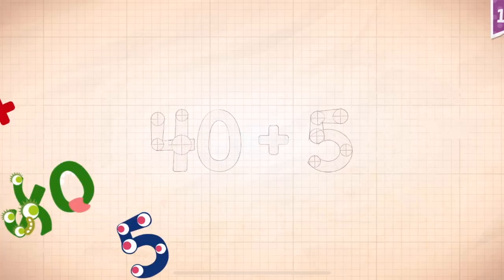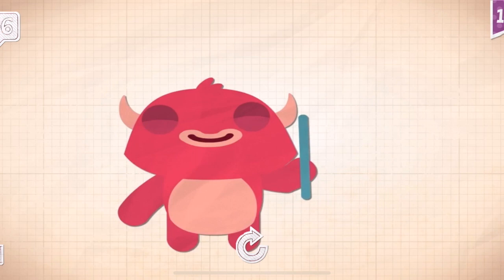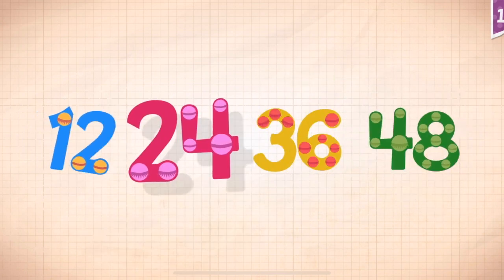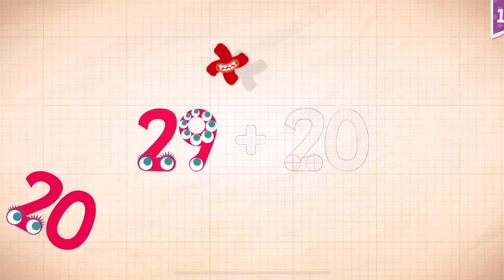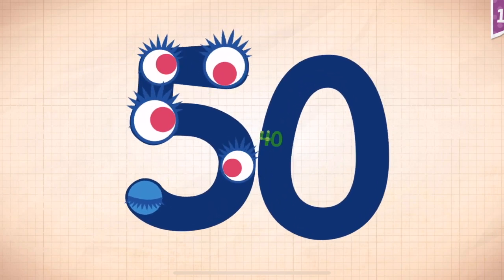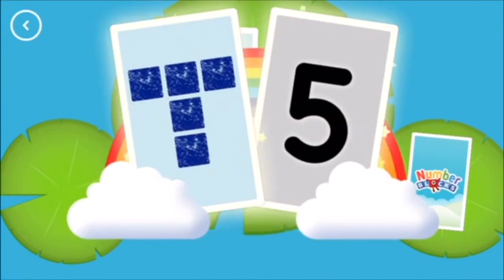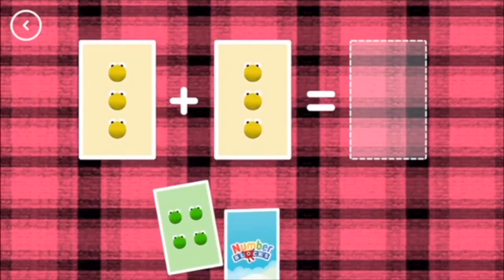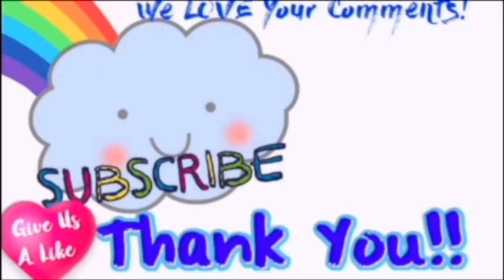Endless Numbers Learn To Count 1 to 10 Best App For Kids Count 1 to 50